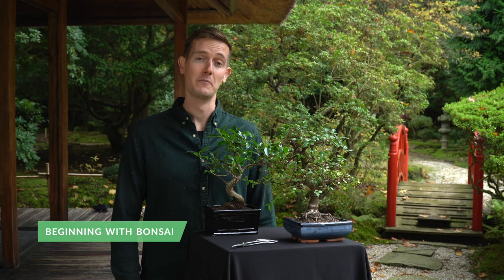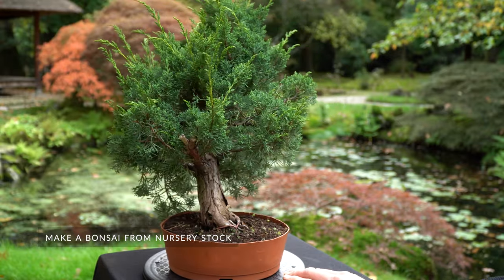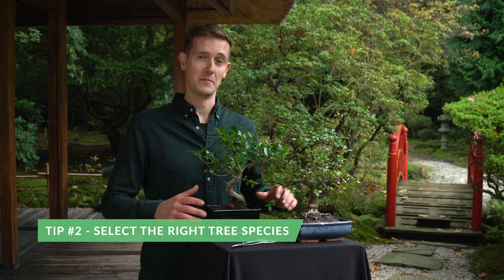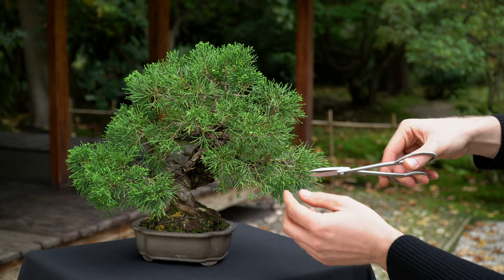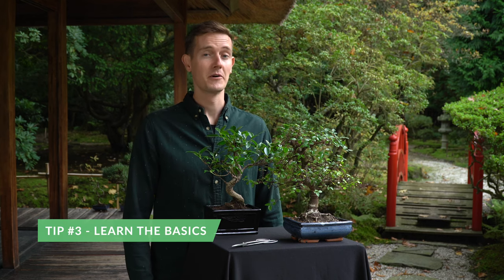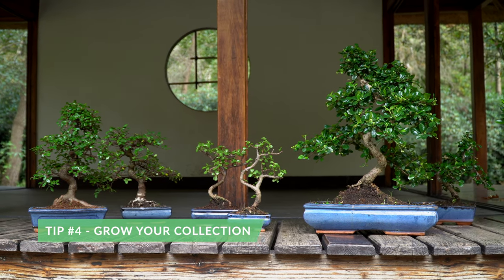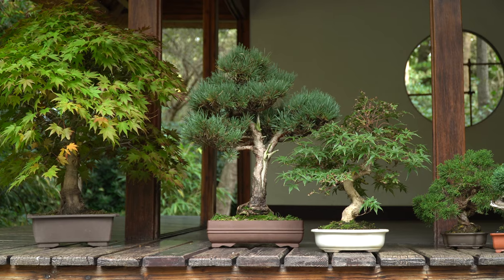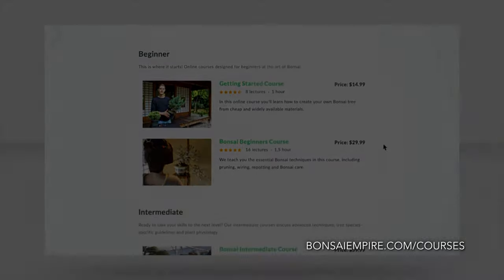Beginning with Bonsai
Thinking about getting your first Bonsai tree? Most people are introduced to Bonsai by purchasing a cheap, pre-made bonsai tree. Although this is without a doubt the easiest way to get started, it's much more interesting, cost-effective, and rewarding to learn how to grow and style your own tree.

Bonsai is an art that has been studied and refined for centuries, but don't let that scare you off. With a little guidance, you're perfectly capable of growing your very own Bonsai trees without a mystical green thumb. Make sure you choose a tree species that is suited for the climate in your area and stick to the basic care guidelines. In this video, I'll explain how to start growing Bonsai and introduce you to the three main techniques: cultivation, styling, and care.

If you want to learn more about Bonsai, consider enrolling in one of our Online Bonsai Courses. For the curriculums and free lectures, go to:

This video was filmed in the Japanese garden of Clingendael. We also like to thank Deshima Bonsai.